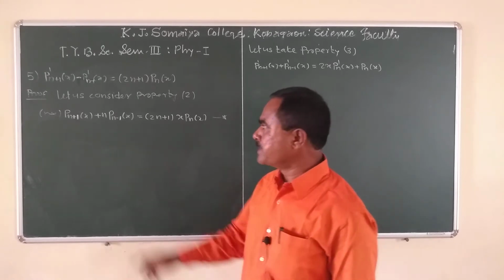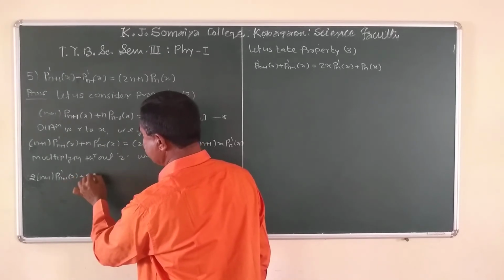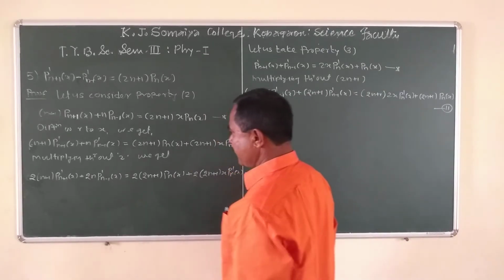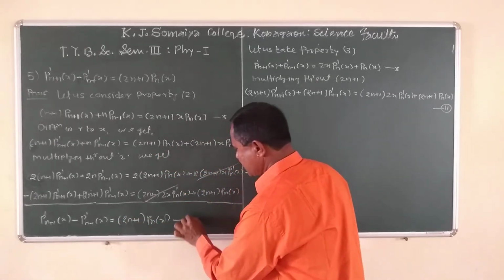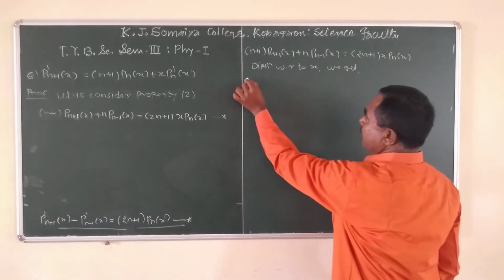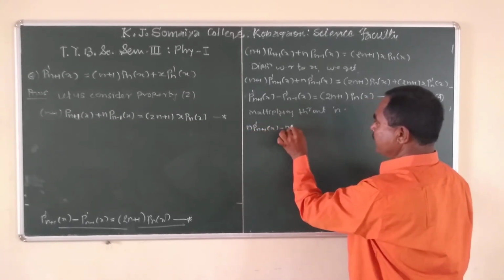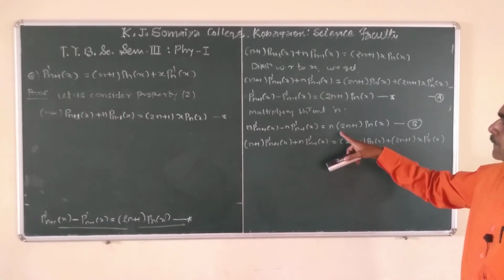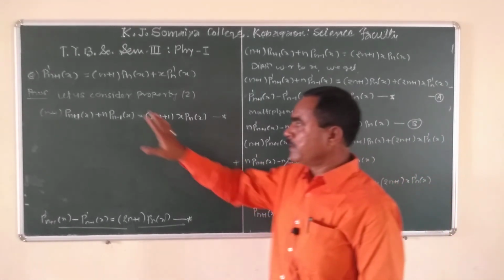T.Y.B.Sc MMP (sem-3 2020) Special Functions L-3